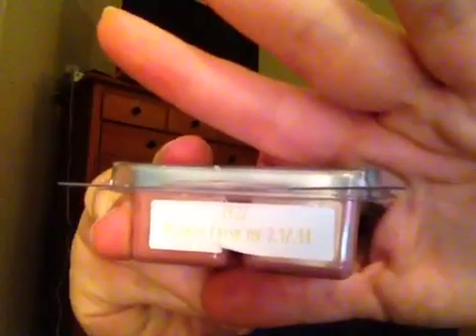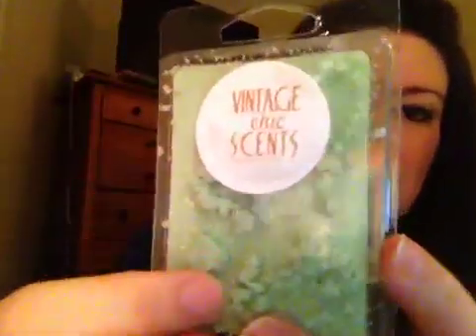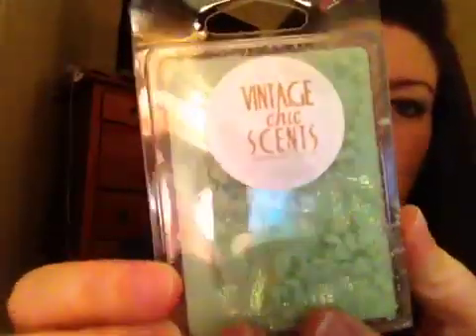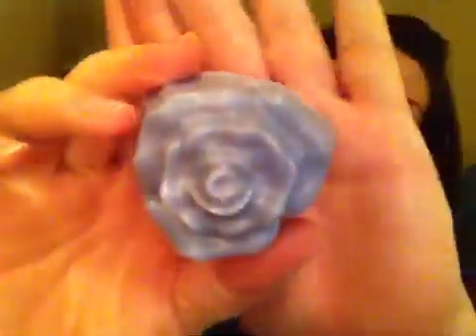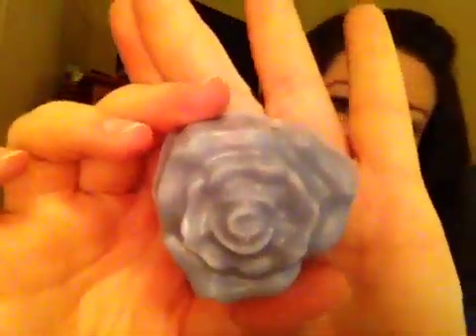Wax Review: Vintage Chic Scents